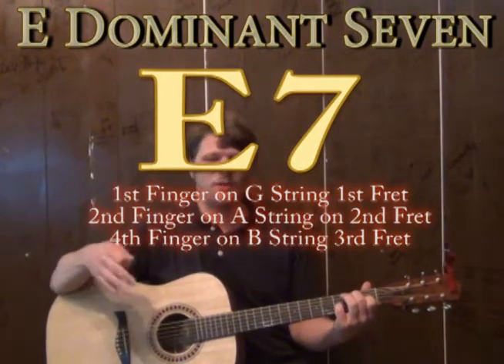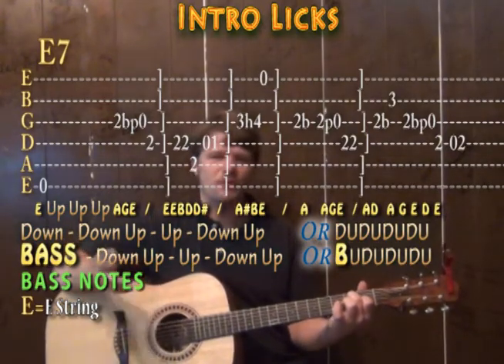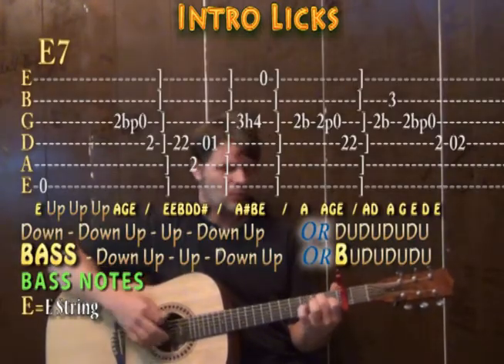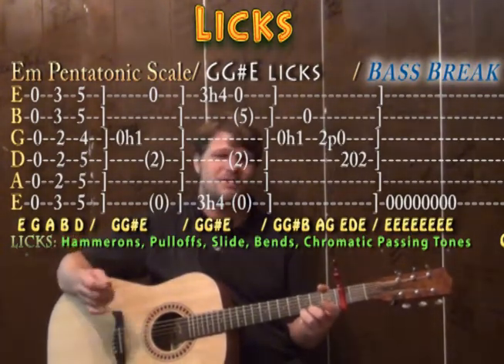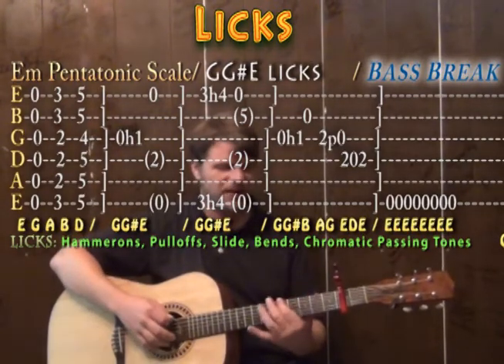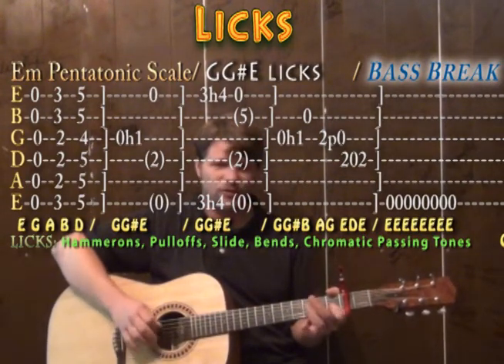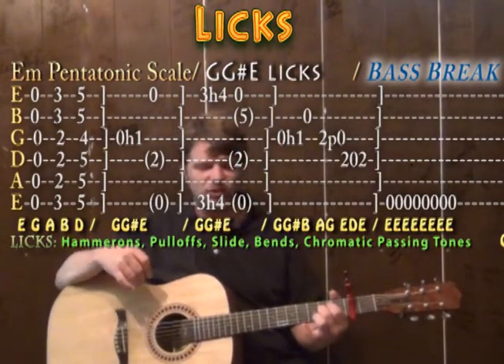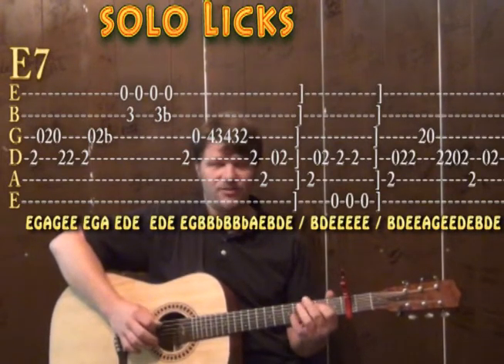Whiskey A Go Go (Johnny Rivers) Easy Guitar Lesson Licks Strum Chords How to Play Tutorial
Capo 2nd Fret - Super easy guitar lesson on how to play and jam to Whiskey A Go Go by Johnny Rivers with chords, strum patterns and licks and scales to jam cover or play with the recording ;) FREE BOOK OF GUITAR EXERCISES IN PDF BEATLES GUITAR LESSONS

BRUNO MARS GUITAR LESSONS EASY RING OF FIRE CHART ... HIGHWAYMAN CHART ... GHOST RIDERS IN THE SKY CHART ... GHOST RIDERS AM CHART RING OF FIRE EASY CHART ... GHOST RIDERS IN THE SKY CHART ... GHOST RIDERS IN THE SKY CHART ... munsonmusiclive music lesson cover SONGBOOKS